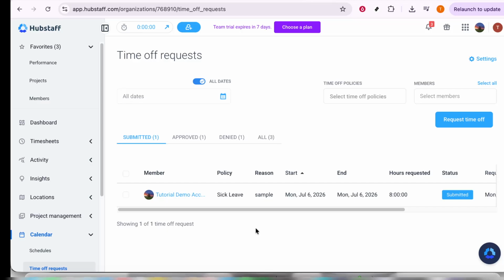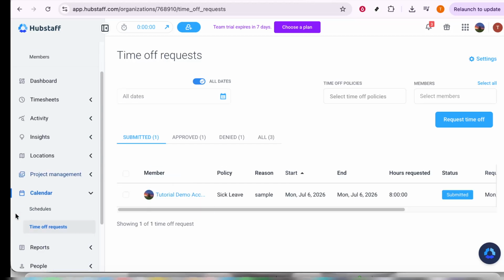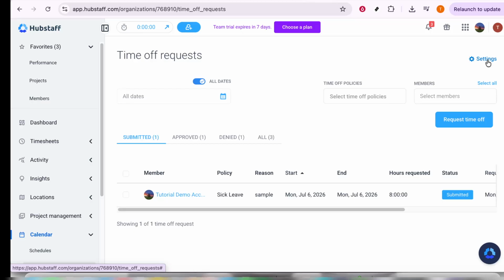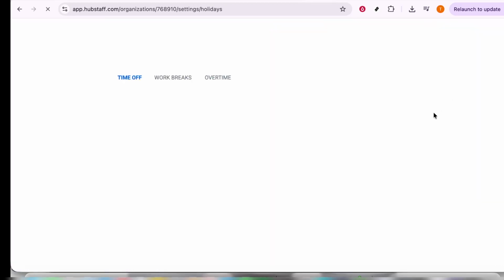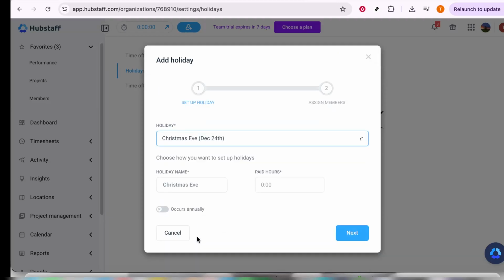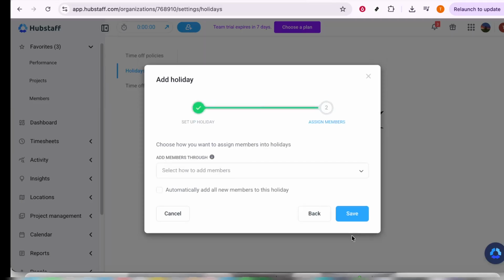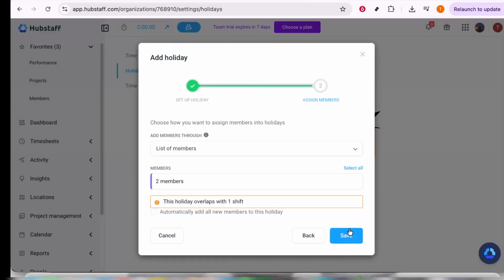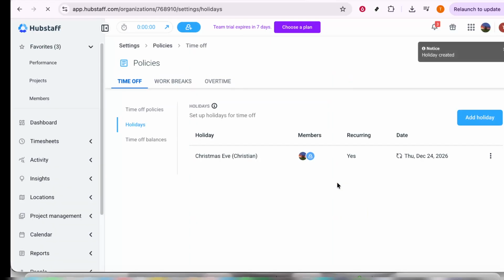How to Set Holidays in Hubstaff | 2026 Guide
Today we cover how to set holidays in Hubstaff so you can configure company holidays and ensure schedules reflect non-working days.